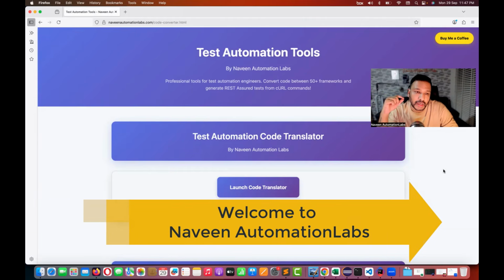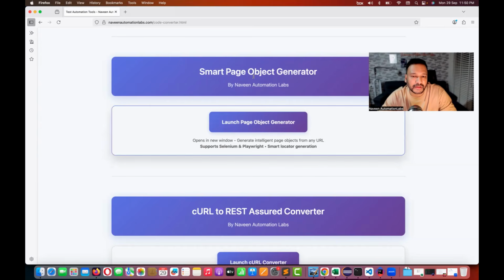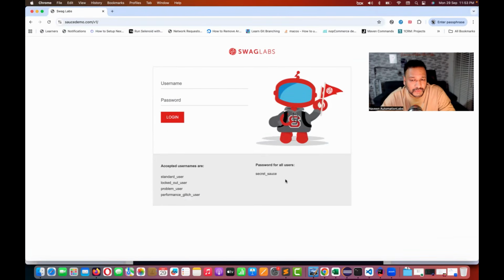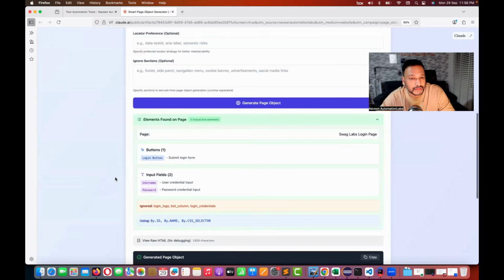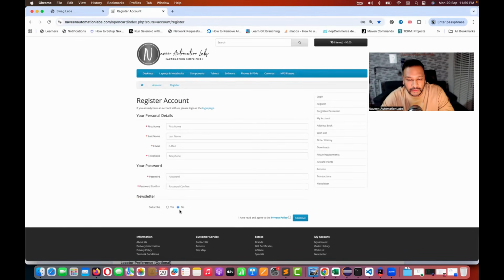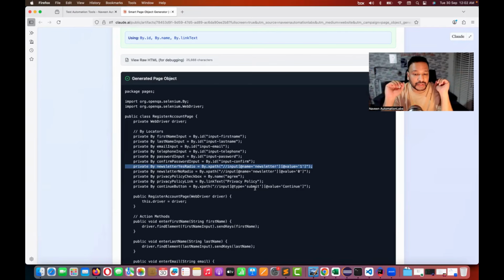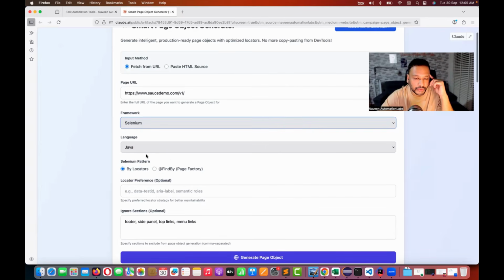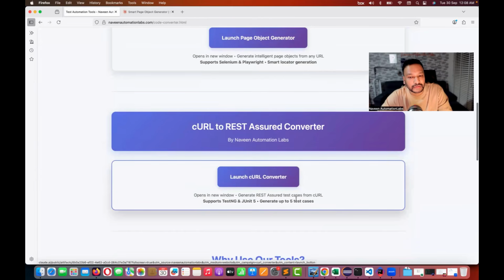Generate the Page Objects in Just One Click - Smart AI Based Page Object Generator|No Browser Plugin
Naveen AutomationLabs Paid Courses:
GIT Hub Course: